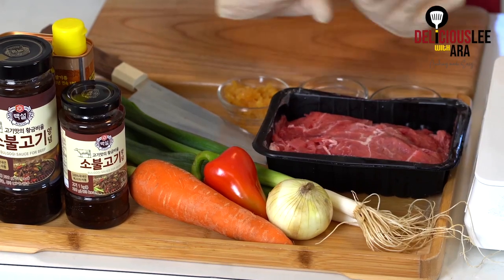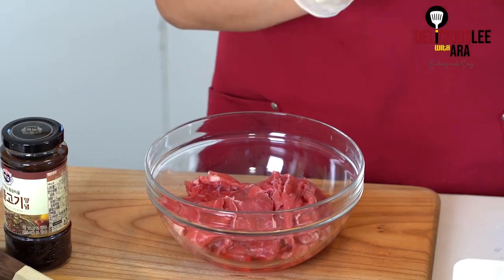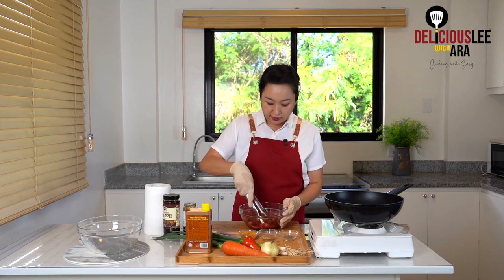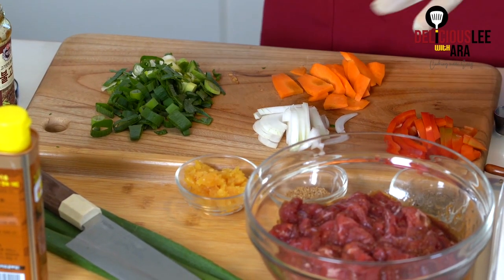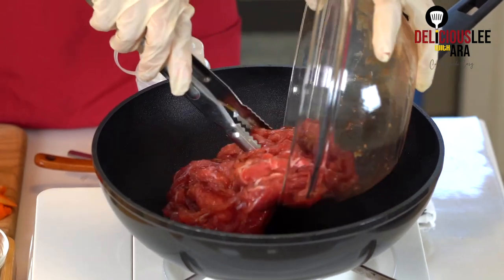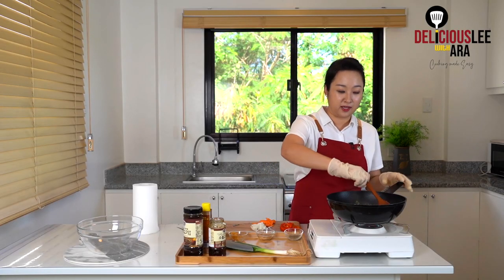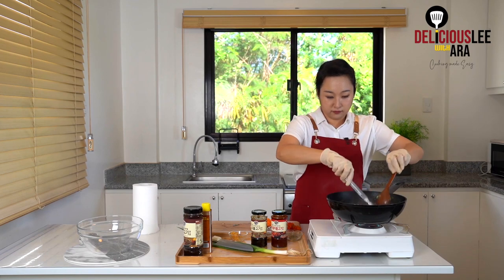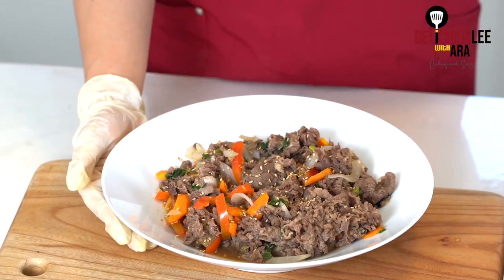BEEF BULGOGI- Easy Recipe with CJ Bulgogi Marinade | 소불고기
Easiest Beef Bulgogi Recipe using CJ Beksul Bulgogi Sauce

Ingredients:
- 500g beef (thinly sliced cut approximately 2mm thickness)
- 1 tbsp garlic
- pepper
- sesame seed
- vegetables (Leeks, Carrots)